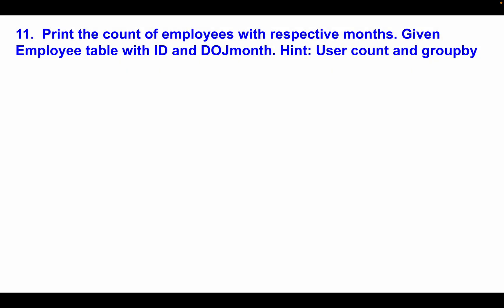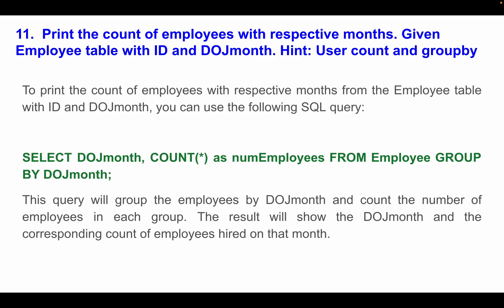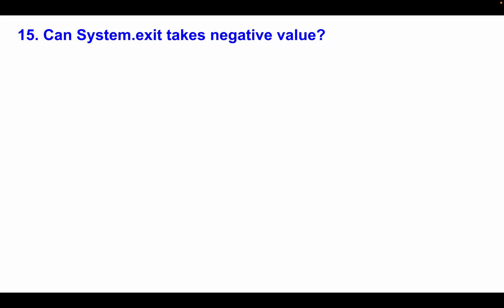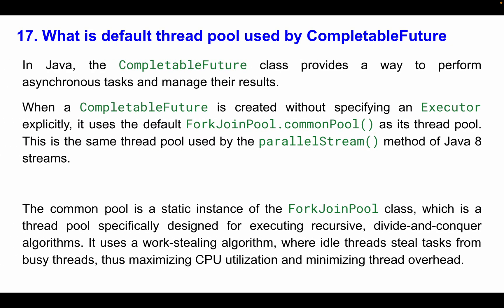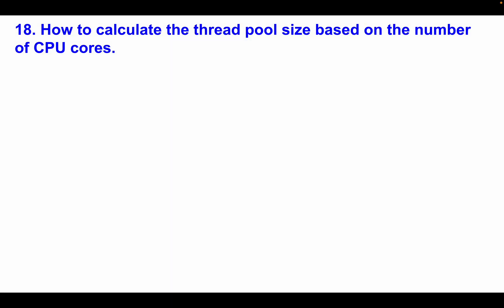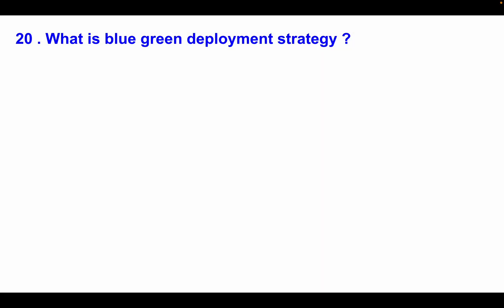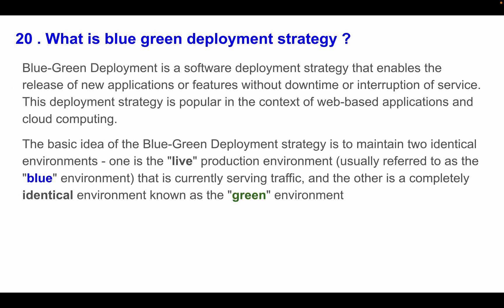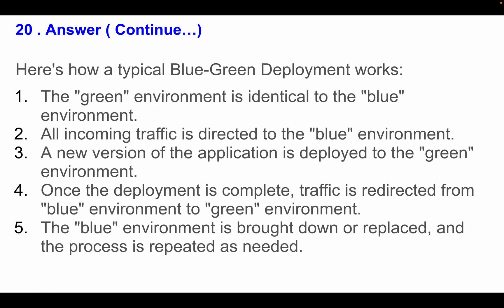JPMorgan Interview Q&A | Part 2 java mumbai jpmorgan javainterviewquestions |7+ Years Experience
Hello Everyone,

In this video, we'll delve into the remaining questions from Part 1 of our series on JPMorgan interview Q&A for experienced Java developers. If you haven't caught Part 1 yet, be sure to check it out using the link provided. . Let's dive in and advance your interview prep!

Thanks,
JavaCharter